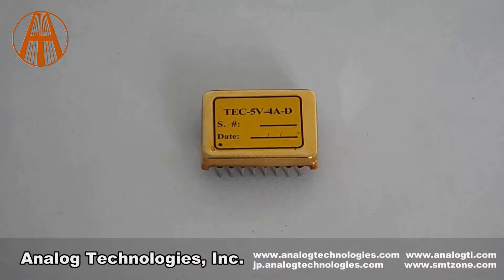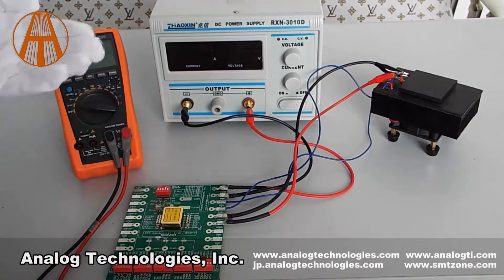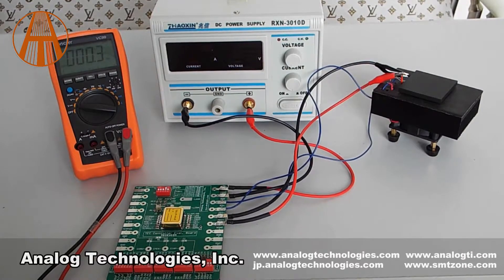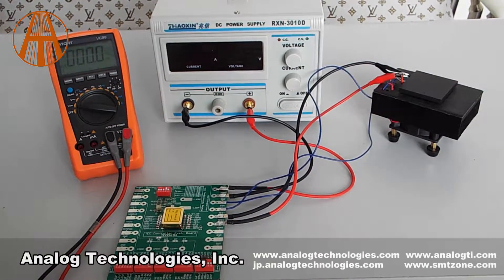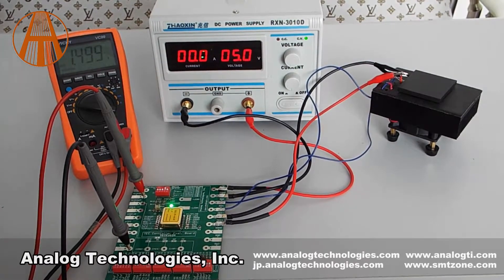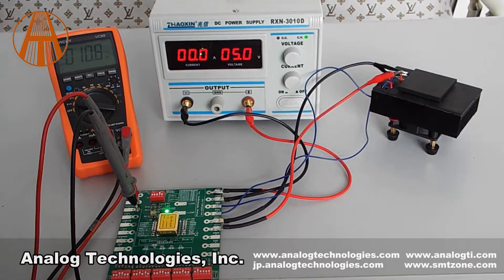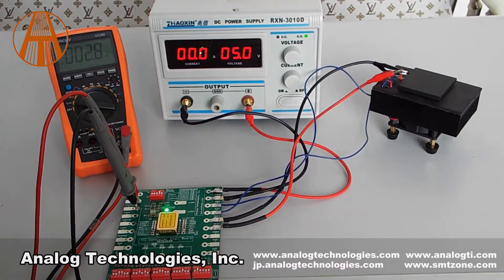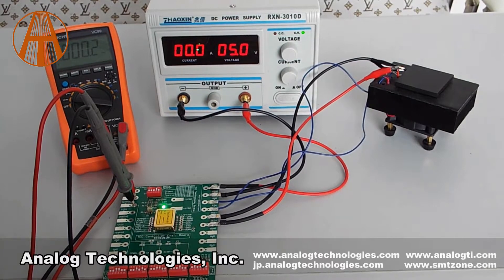4A High Efficiency TEC Controller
The TEC5V4A-D is an electronic module designed for driving TECs (Thermo-Electric Coolers) with high stability in regulating the object temperature, high energy efficiency, zero EMI, and small package.
If you want to know us more, please visit our